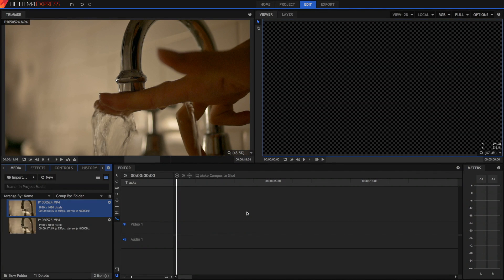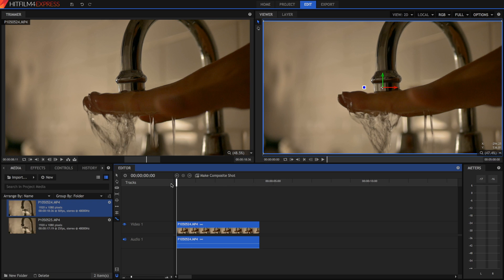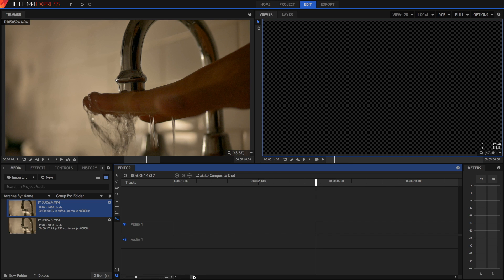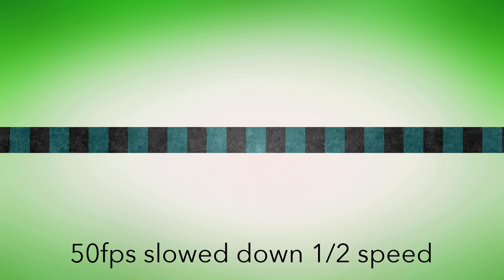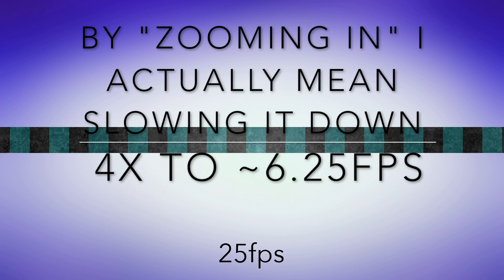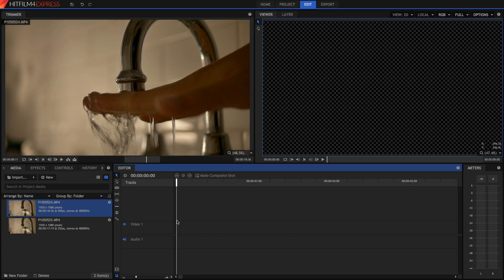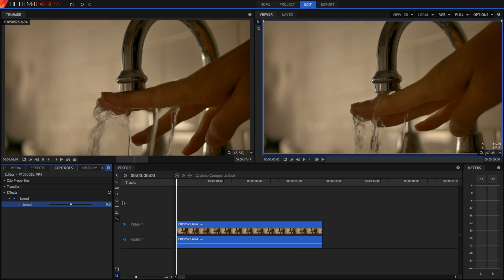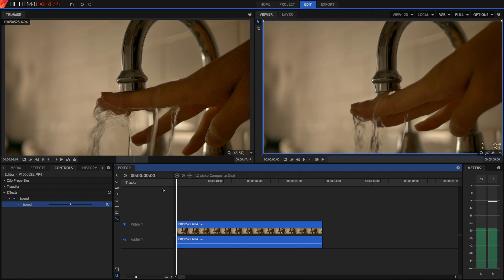Hitfilm 4 Express Slow Motion - Rate Stretch Tool and Speed Effect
Thanks to the new Rate Stretch Tool Hitfilm 4 Express has become super-easy to work with in terms of speeding things up. But there's a catch. Learn the secrets of time-changing in Hitfilm 4 Express right here. Was this helpful?